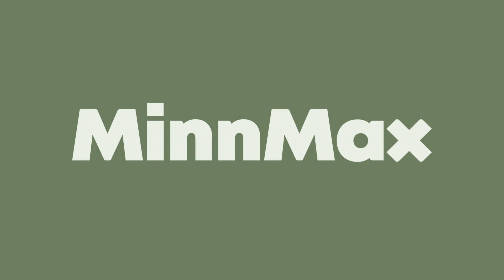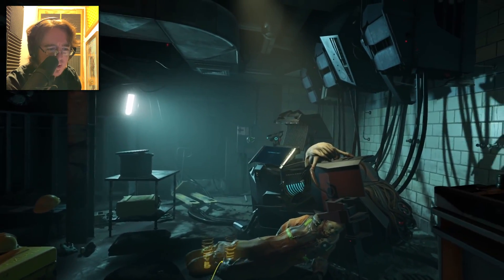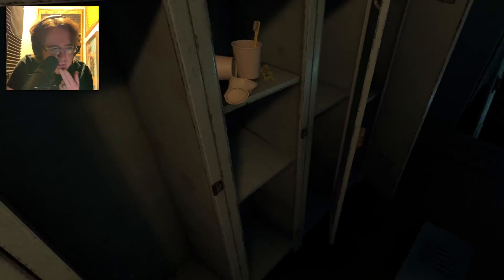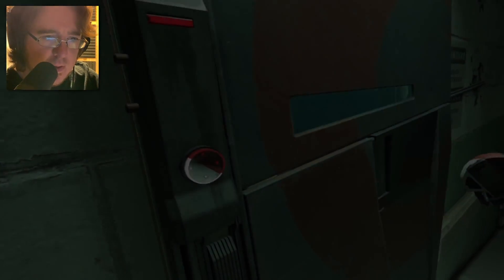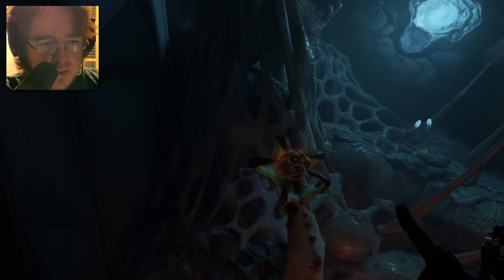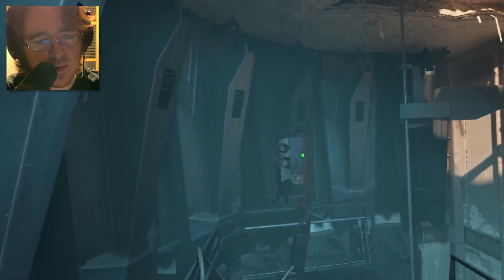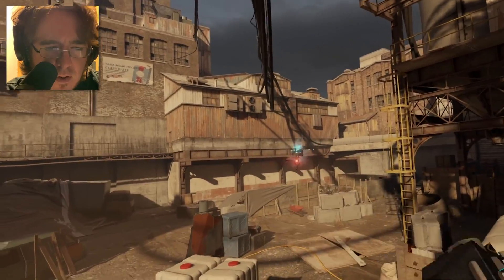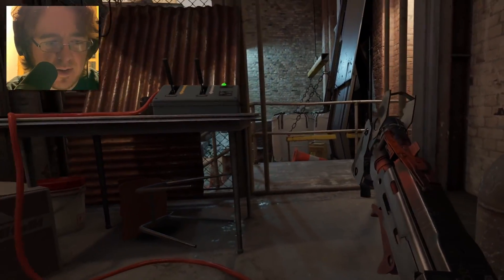MinnMax's Live Reaction To Half-Life: Alyx's New Gameplay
MinnMax's Kyle Hilliard watches the new gameplay for Half-Life: Alyx released by Valve, showing off the range of movement styles in VR and more.